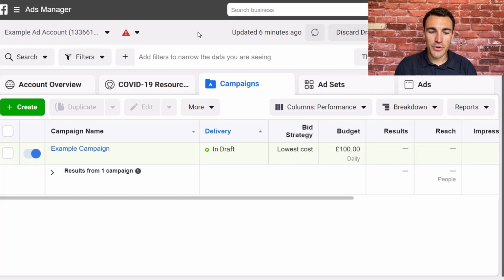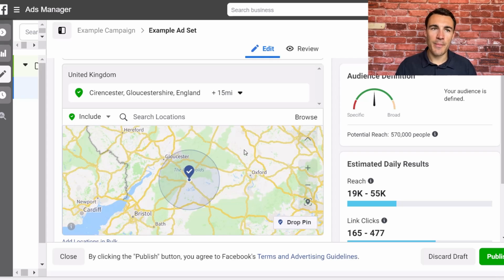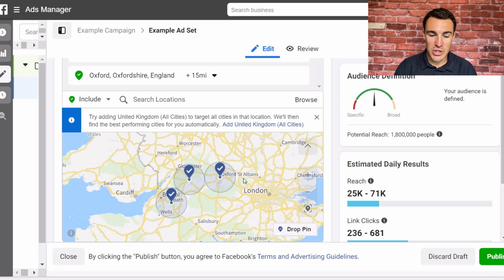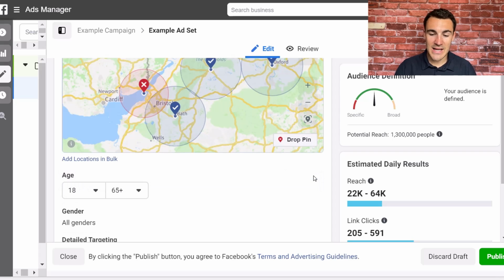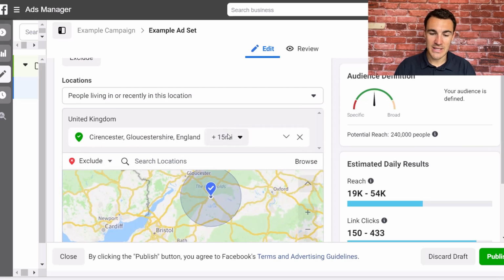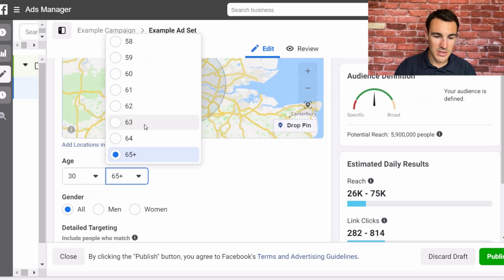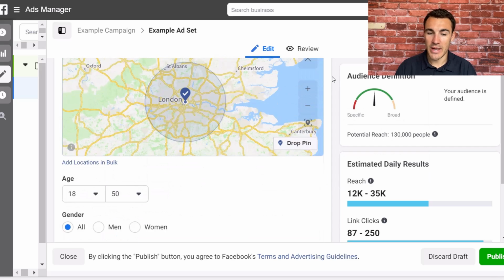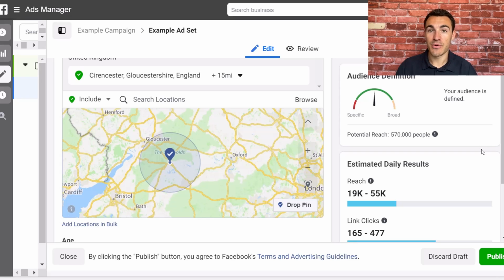Facebook Ads Targeting For LOCAL Businesses